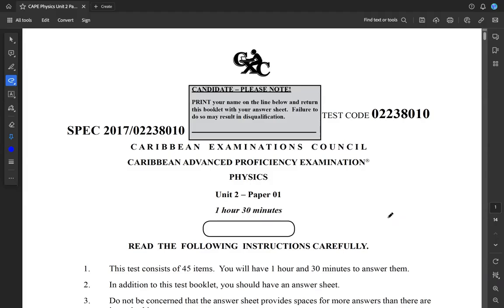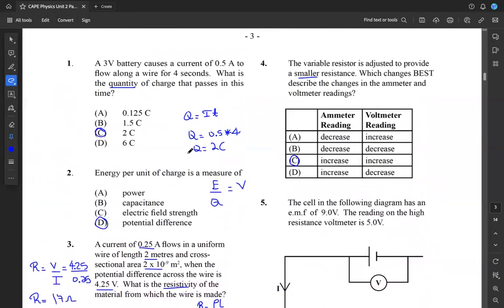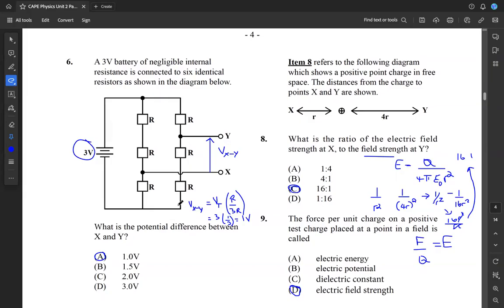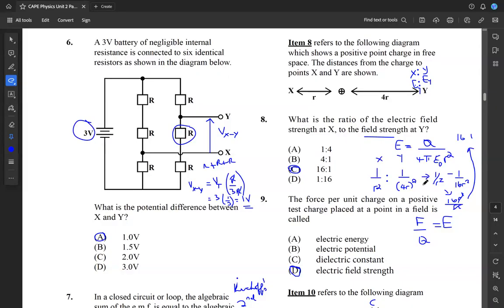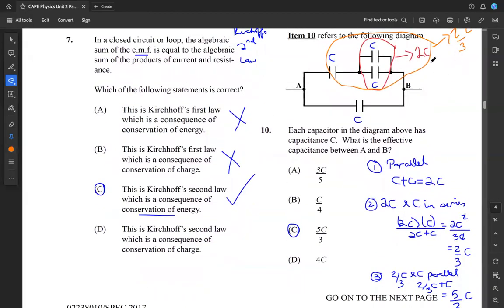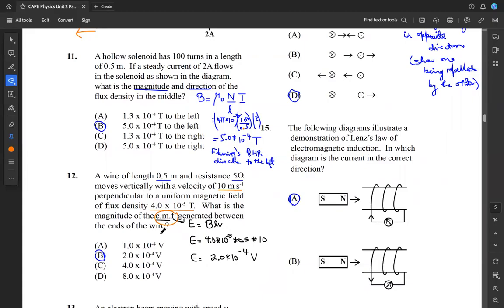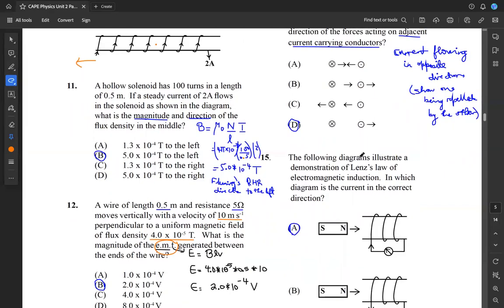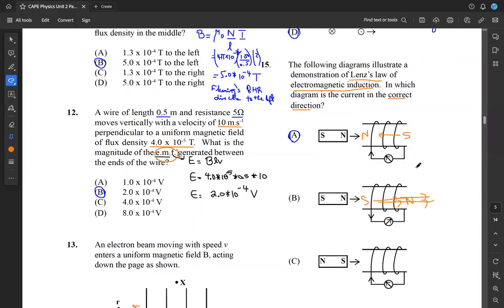CAPE Physics Unit 2 Paper 1 Solutions - Specimen Paper - June 2017 - **DETAILED EXPLANATIONS**